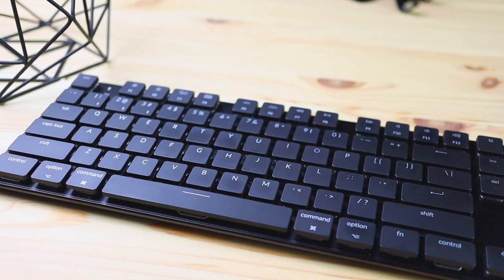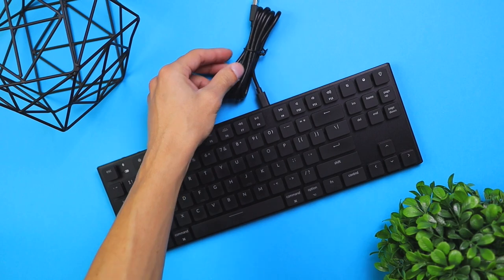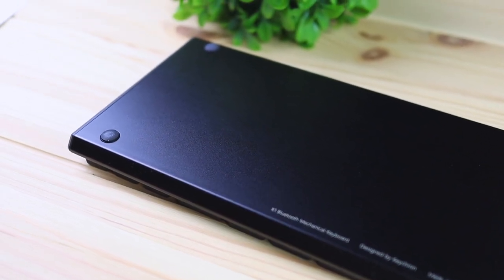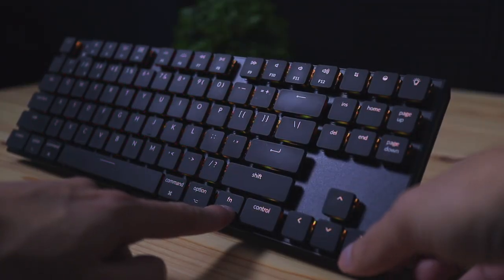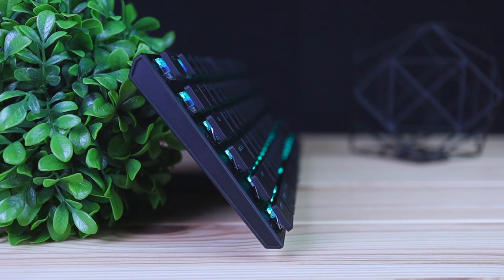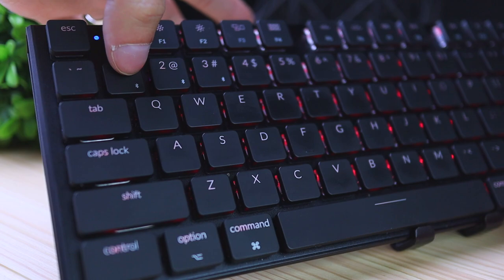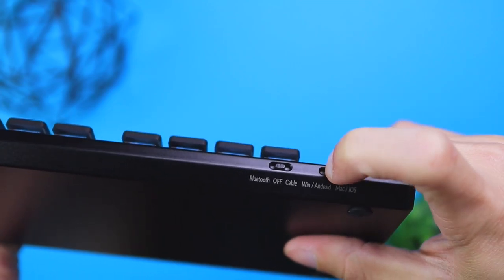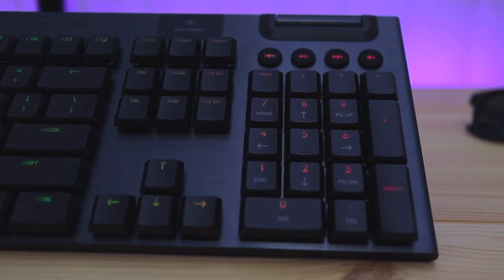Keychron K1 Wireless Mechanical Keyboard V3 Review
Keychron K1

Product Features:
- Standard 104 Key with Light, Compact Design. 17.12”* 4.7”* 0.7”,only 805g.Thinner and lighter than traditional mechanical keyboard,superior made for people looking to better and typing experience.

- “N-key rollover” and “Anti-ghosting” .All Bluetooth mechanical keyboards keys have individual Blue Switches with conflict free (n-Key Rollover) and “Anti-ghosting” technology for ultimate typing performance.

- Gateron Low Profile Blue Switch.We upon the Gateron Low Profile Mechanical Blue Switches for the Keychron gaming keyboard.The switches are of the highest quality, tested for 50 million keystrokes.

- Multi-Device and Dual Connectivity.Connect up to 3 devices simultaneously, compatible with macOS, iOS, Windows, and Android. K1 is equipped with USB C connectivity which makes the gaming keyboard wireless and wired depends on your preference.

- 15+ RGB Backlight Modes. Wireless mechanical keyboard with 15+ RGB Backlight Modes allow you to choose lighting effects,enjoy a more immersive, colorful typing experience.